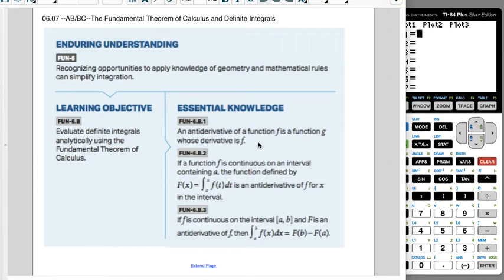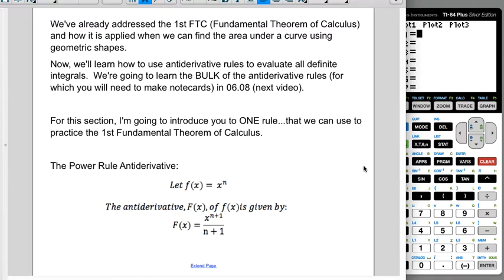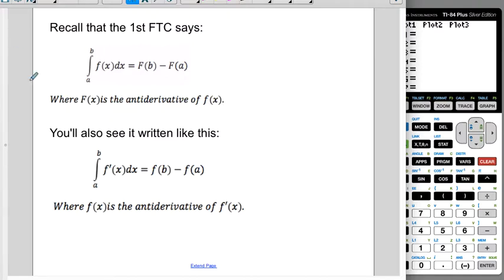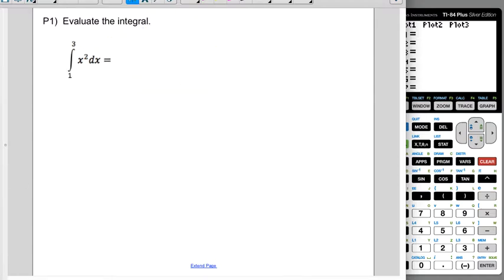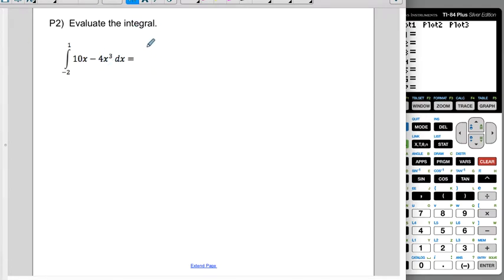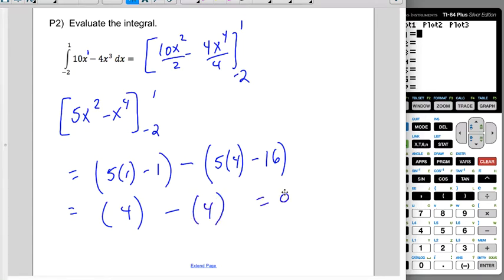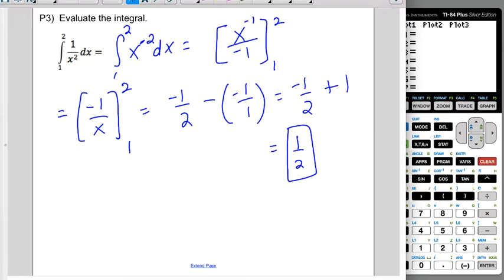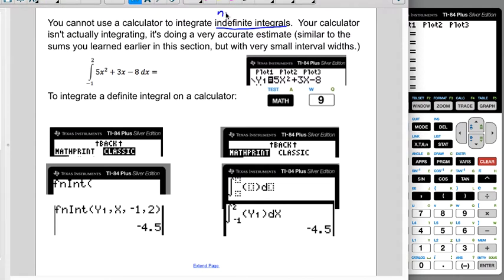6.07 ABBC Fundamental Theorem of Calculus and Definite Integrals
6.07 ABBC Fundamental Theorem of Calculus and Definite Integrals